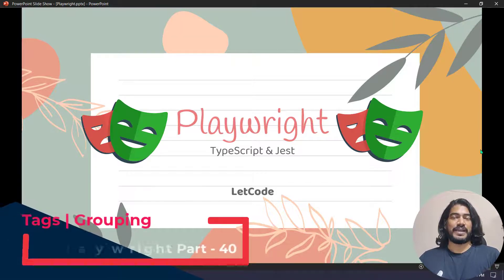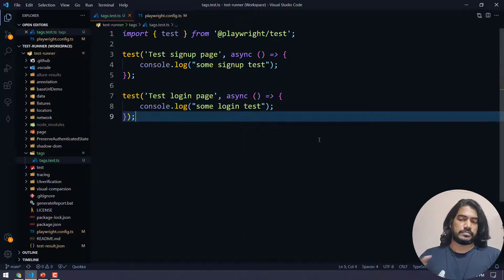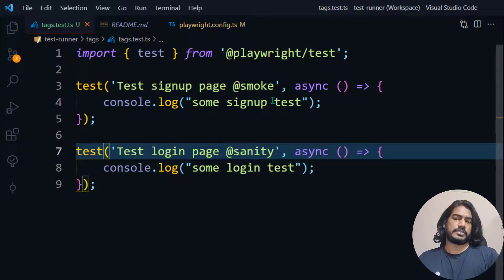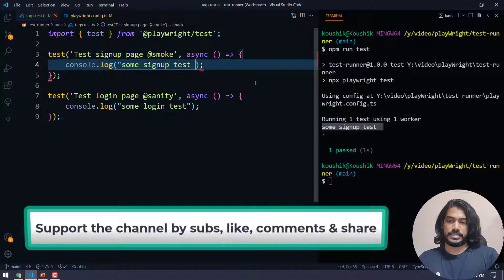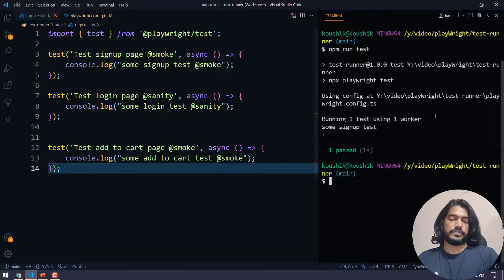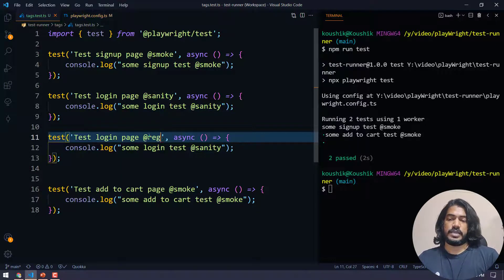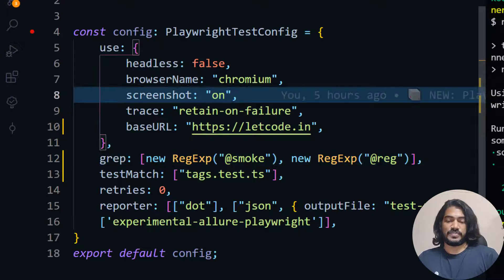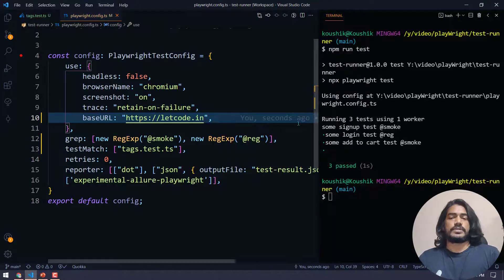Tags in Test | Playwright Tutorial - Part 40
It is the same as TestNG group features, in the playwright config file we have to use the grep keyword and specify the tags within the regex.

Sometimes you want to tag your tests as @fast or @slow and only run the tests that have the certain tag. We recommend that you use the --grep and --grep-invert command line flags for that.

Playwright tutorial for beginners and pro.

SOCIAL